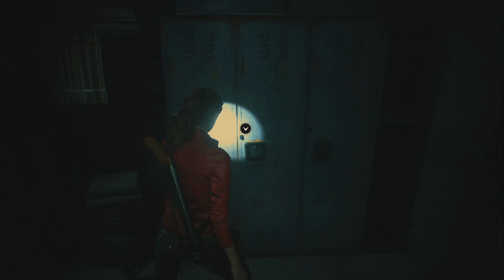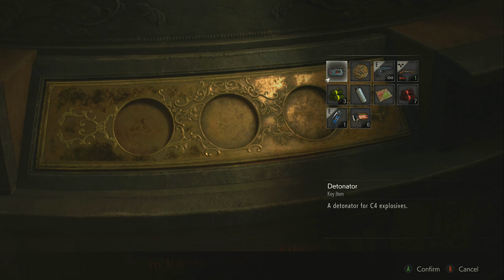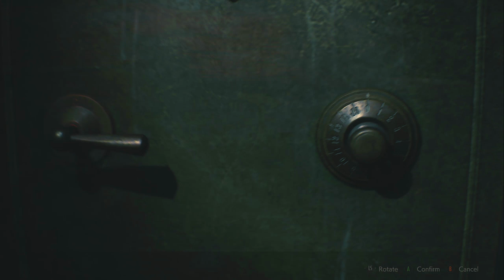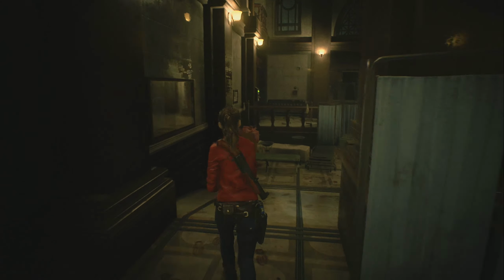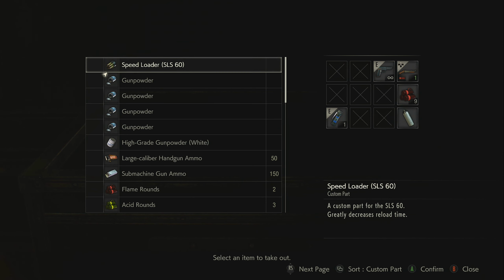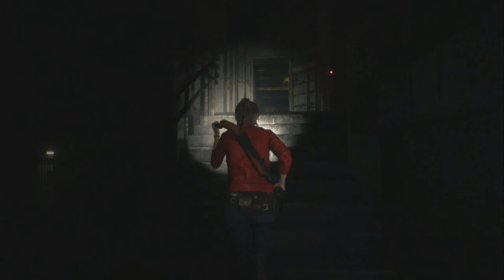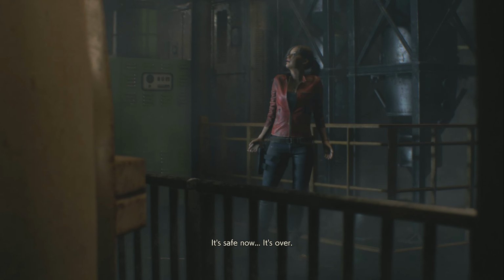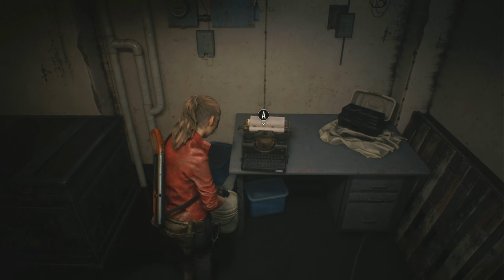Resident Evil 2 Remake - Claire B Episode 02 "Carefree Claire"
Hey guys I'm trying out a new video rendering setting, I won't bore you guys with all the details but basically I've upscaled this to 1440p, added some sharpening as well as a few other things. I've compared this to my last video and it seems to be clearer and the pixelation seems to be minimal...but that could just be me, please let me know what you guys think.  I would really appreciate some feedback on this one, is this better/worst?

This is episode 2 of my Resident Evil 2 Remake's Claire scenario B Campaign playthrough.

In the last episode Claire arrived at a gas station just outside of Raccoon City, upon arrival she was attacked by several Zombies. Thankfully a rookie cop named Leon Kennedy was there to aid her, and they both rode into Raccoon City in a patrol car. Now Claire must find clues to the whereabouts of her brother Chris and find a way out of the police station.

Until next time you guys take care and I'll catch you on the flip side.

~Pete